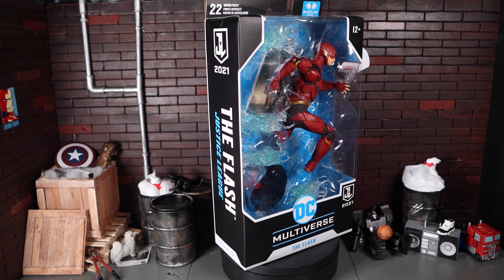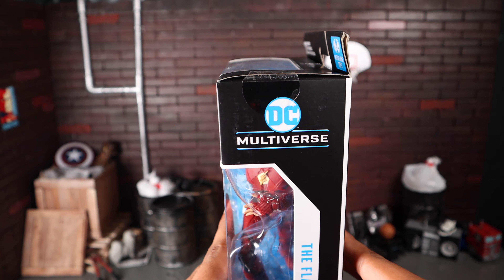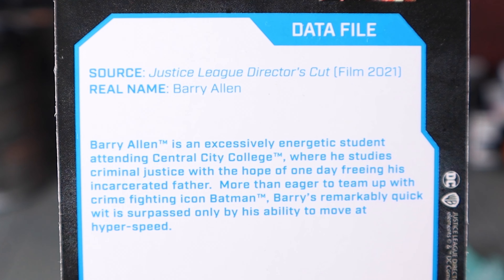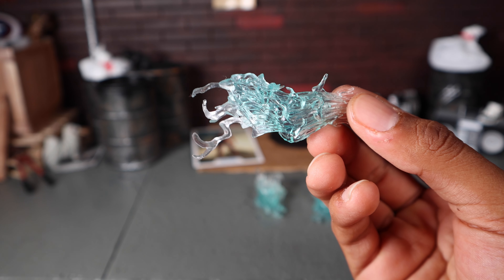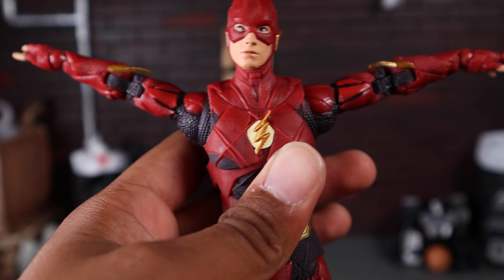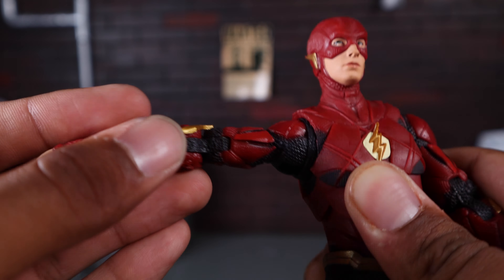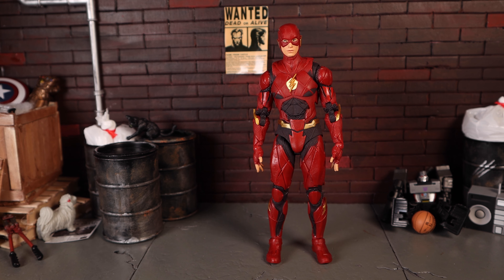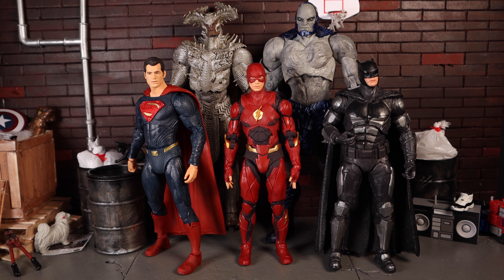McFarlane Toys Justice League Zach Snider Cut The Flash Action Figure Review